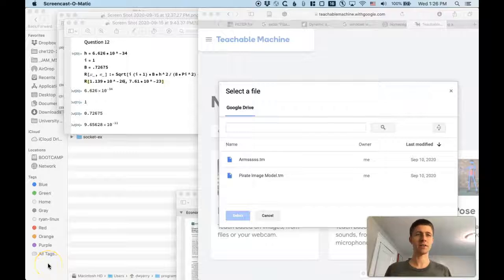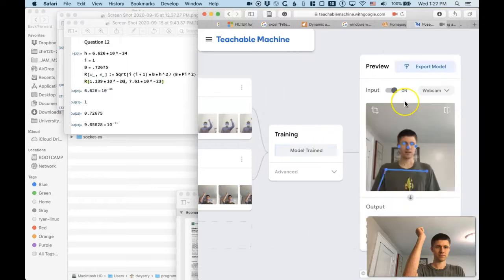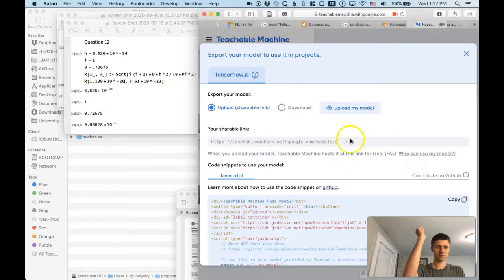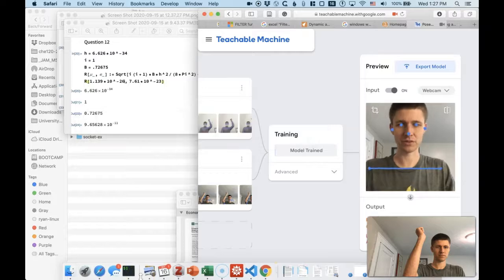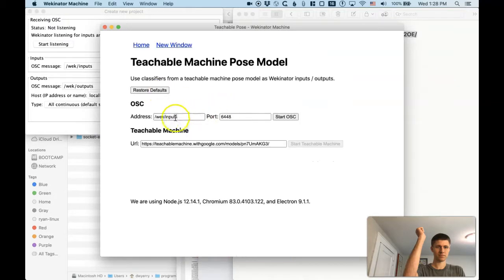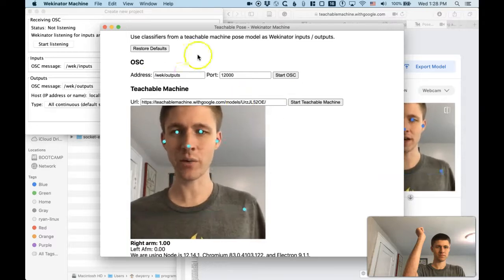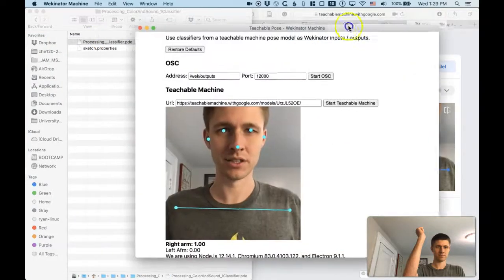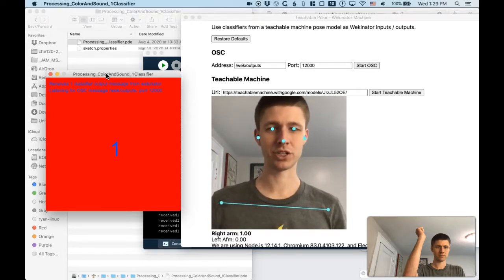FYS Connecting Teachable Machine to Processing